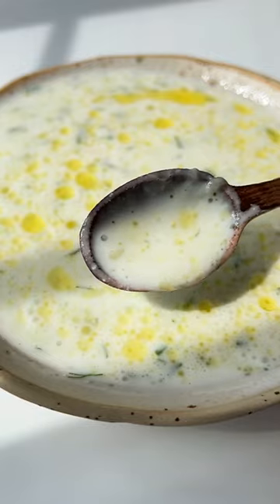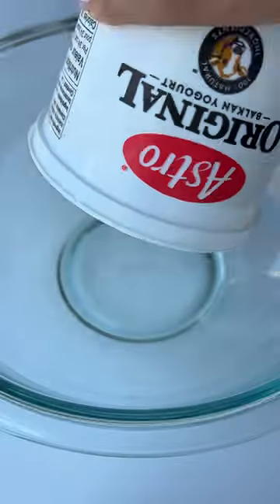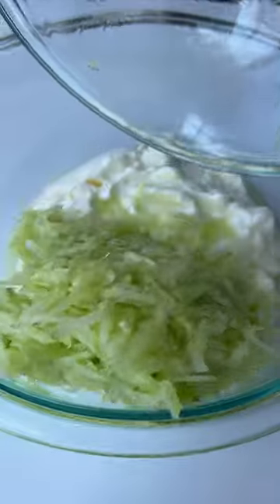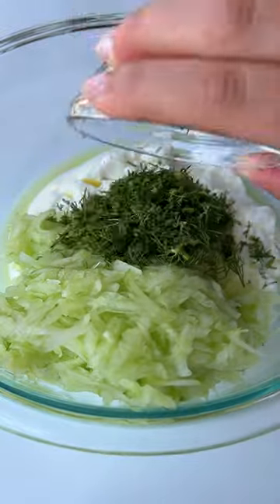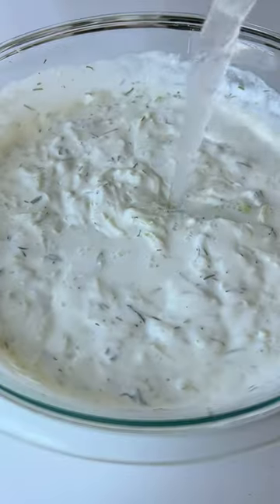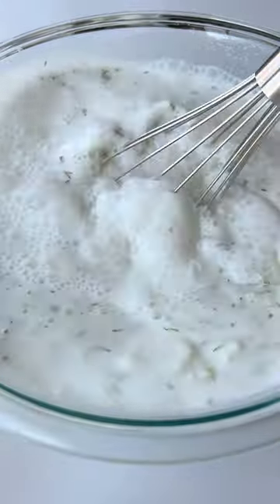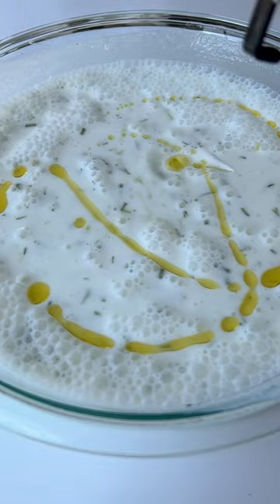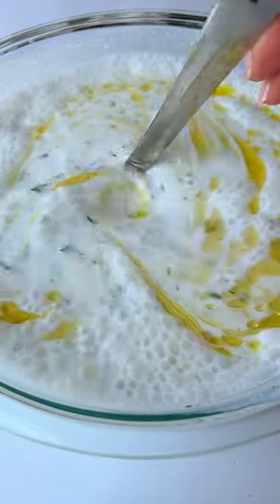This is like Tzatziki but BETTER! HEALTHIEST Summertime Cold Cucumber Soup 🤤(Tarator)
This cold cucumber soup is called “Tarator” in Bulgaria. You may also know it as “Cacik” (pronounced JAH-jek) in Turkey, or Tzatziki in Greece. The only difference between Tzatziki and Tarator is that we make ours with grated cucumber, yogurt, garlic, olive oil, dill, salt, and add cold water to thin it out. Tarator is a staple in Bulgaria that can be found on the menu in every restaurant, especially during the summer. It pairs perfectly with any grilled meat, fish, veggies, cevapi, or on it’s own on a hot summer day. It has to be chilled in the fridge before serving or some people like to add additional ice if serving right away. If you have anything like this in your culture, please let me know below.
INGREDIENTS
1 peeled English cucumber, finely grated or finely diced is more traditional
1 tub of plain yogurt (750 grams)
2 big pinches of salt, to taste
4 tablespoons finely chopped dill, to taste
1-2 minced garlic cloves, to taste
2.5 cups cold filtered water depending on how thick/thin you like it
chopped/crushed walnuts optional

You can find the full printable recipe with tips and directions linked in my bio or on my website. Search for COLD CUCUMBER SOUP in the search tab on the website and it will pop right up